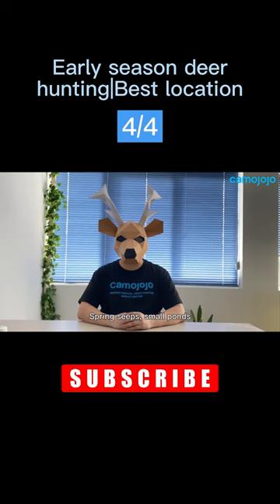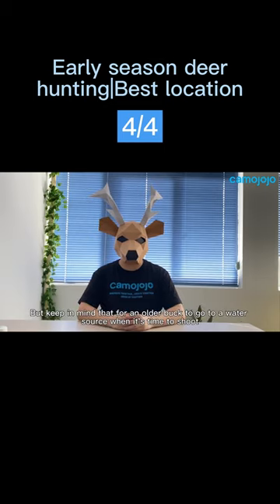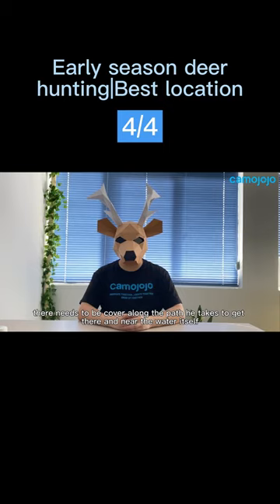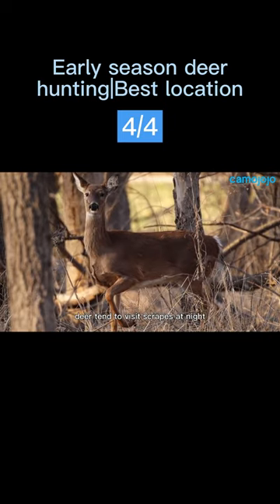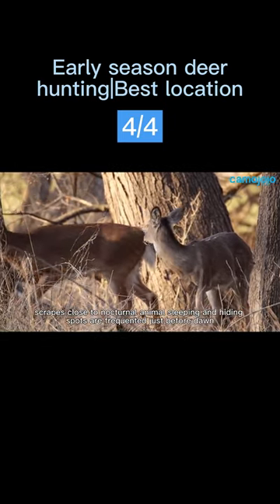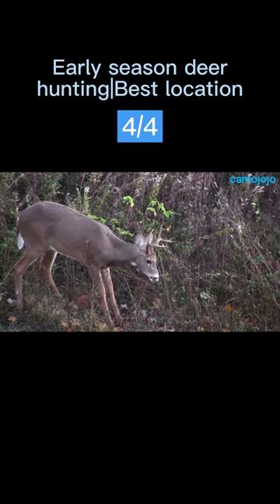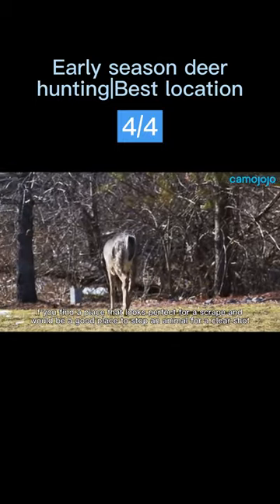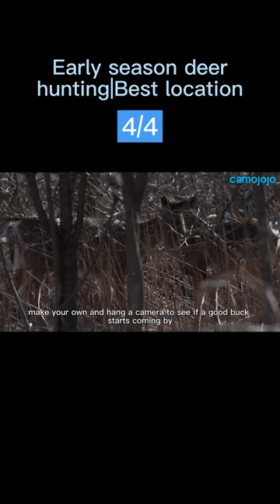【Camojojo】Top Early-Season Hunting Spots for White-Tailed Deer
Early-season deer don’t do much wandering, but their travel patterns do change because their food choices vary. The better you can stay on top of the hottest feeding areas, the more likely you are to enjoy early-season success